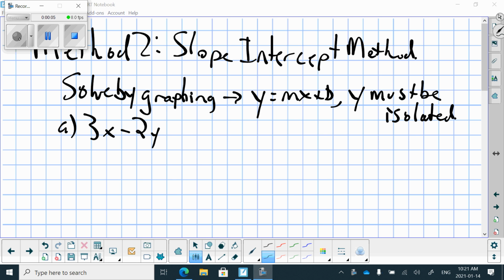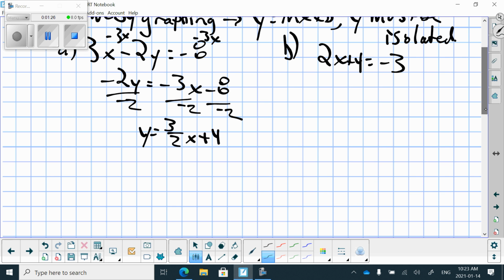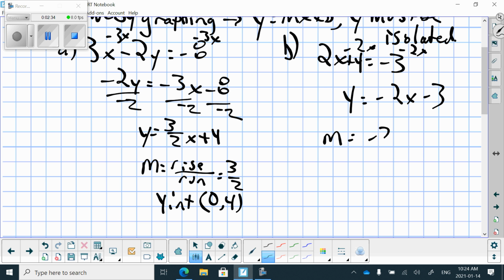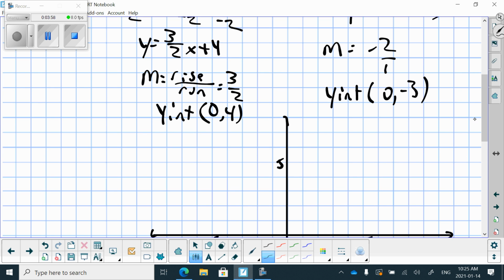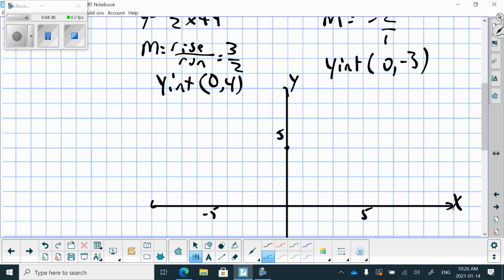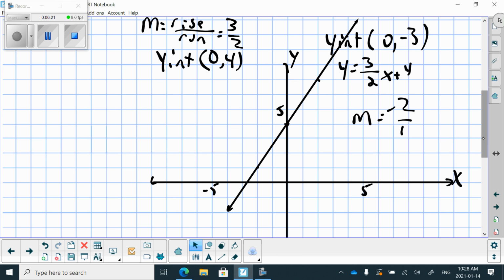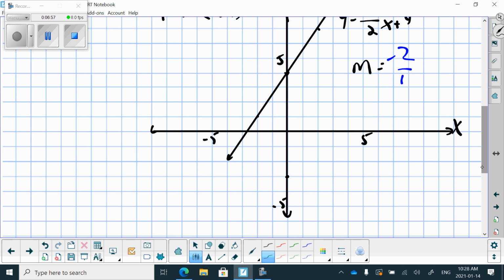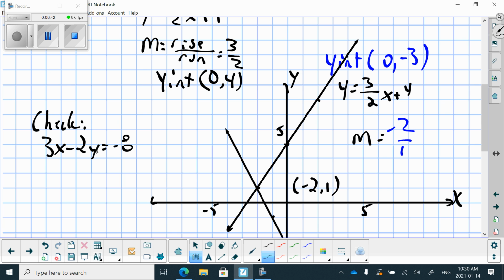Foundations 10 Graphing Slope Intercept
How to graph using the slope intercept method.